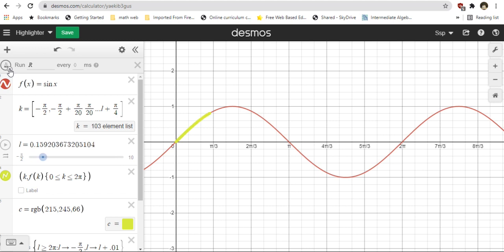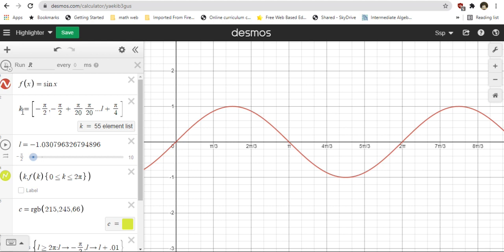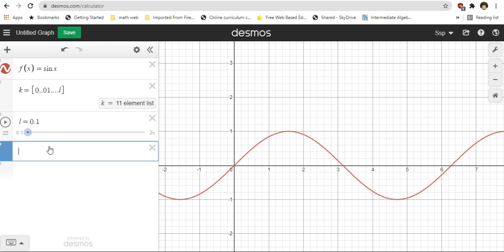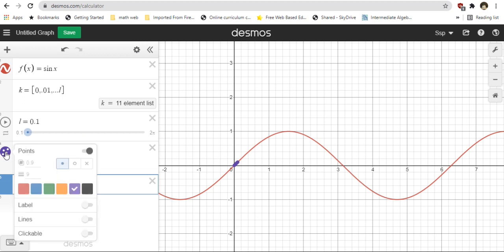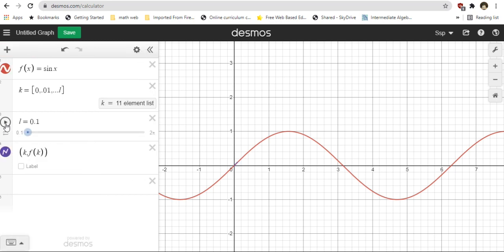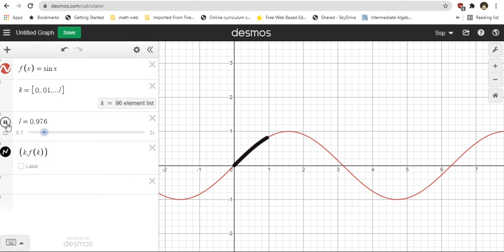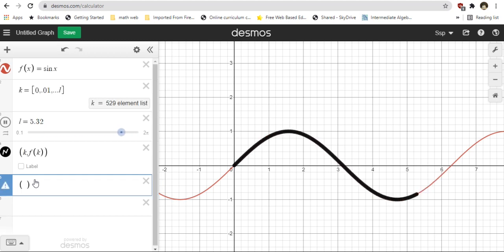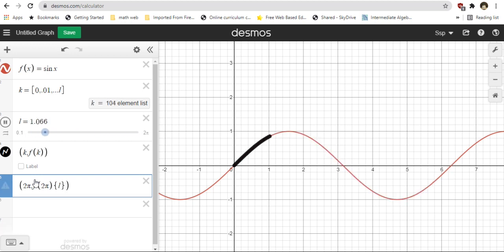Highlighting the Graph on Desmos Graphing Calculator